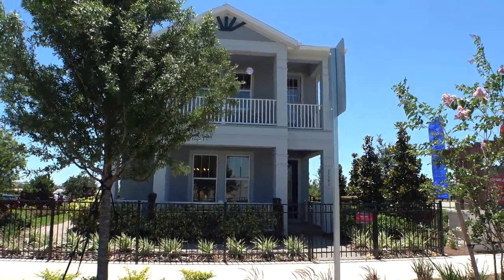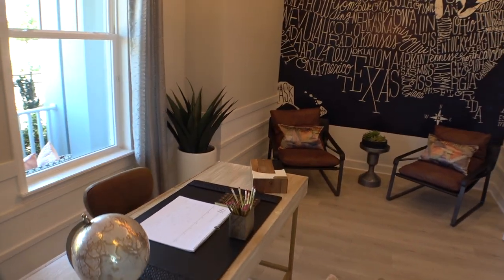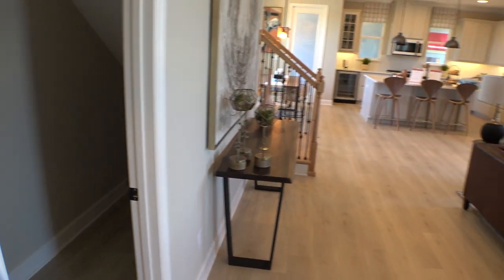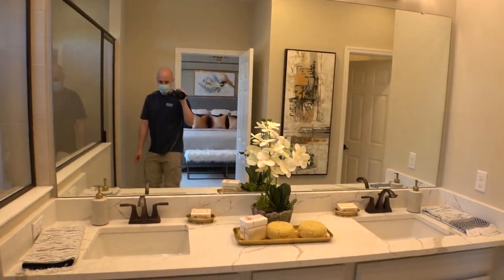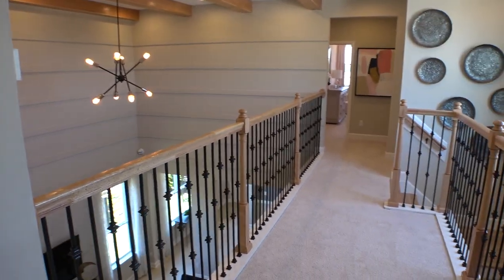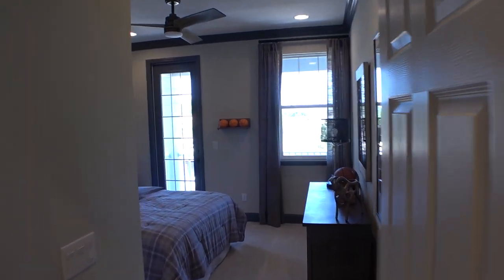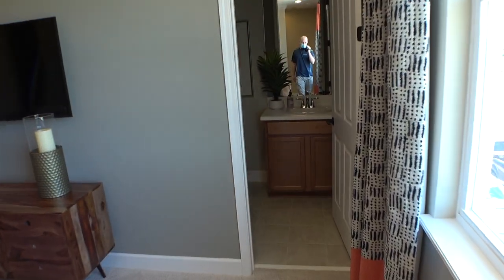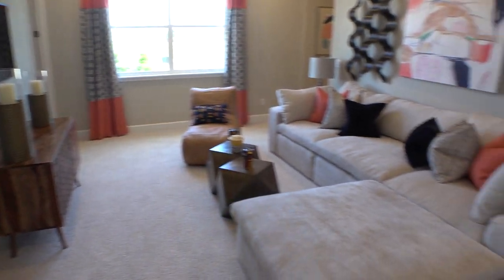Enclave at Hamlin, Baldwin Model, Taylor Morrison Winter Garden Homes for Sale | Rich Noto Realtor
Enclave at Hamlin is a Taylor Morrison community located in the Hamlin Winter Garden area. This will be a small Taylor Morrison community which is across the street from the Hamlin Walmart. It is a fantastic location due to being in walking distance to everything Hamlin offers which includes shops and restaurants. It also has its own movie theater. Taylor Morrison has built homes for sale in a large part of Hamlin and was one of the first earlier builders in the area. Enclave at Hamlin looks to continue on the success of that. The home shown in this video is the Baldwin.  The Baldwin is 2 stories with a Garage Apartment 10:00

I Offer a Home Buyer Rebate and/or other Builder Incentives. Terms, conditions and combinations apply. Please note I must go with you to the home builder on the first visit to assist you as a realtor. Please do not call them and give your information or go in without me.

For info to help you and a new home search go to Straight from the MLS